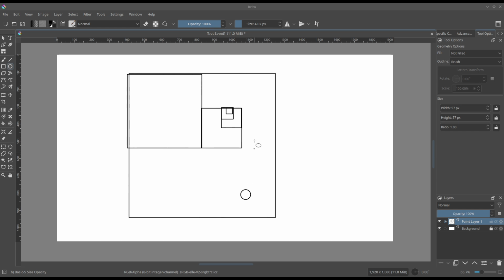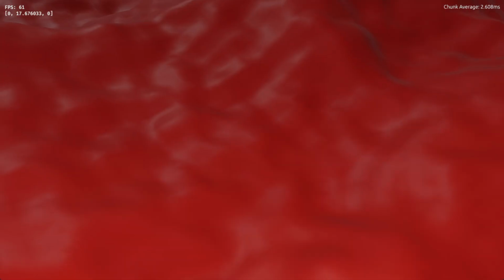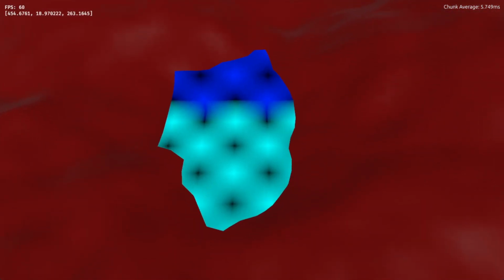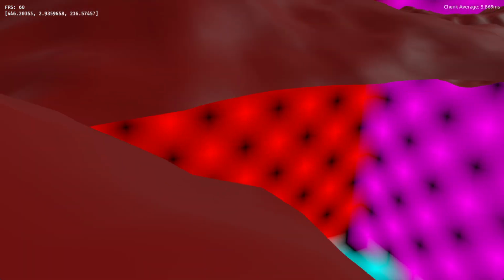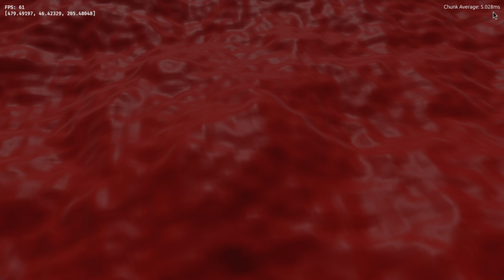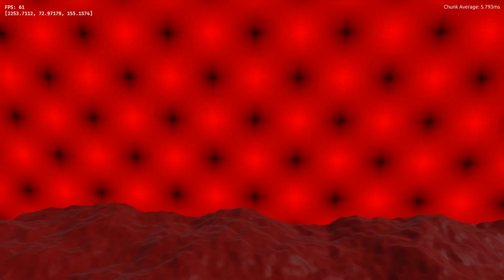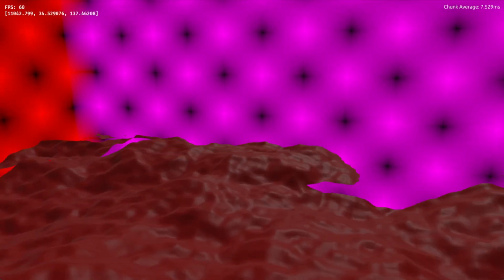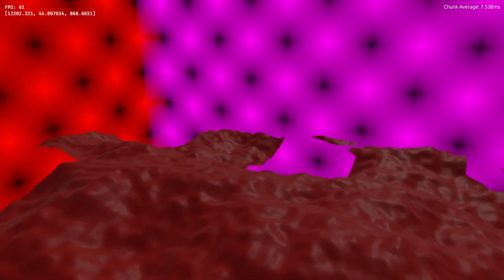Marching Cubes Bevy Devlog #11